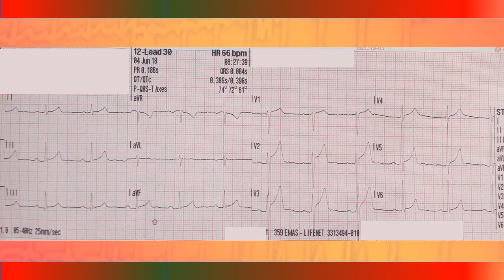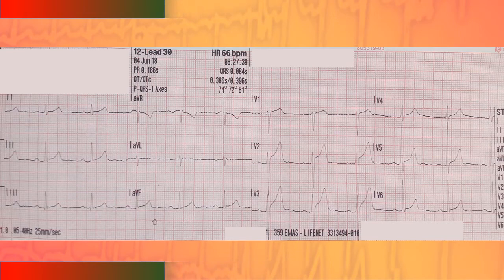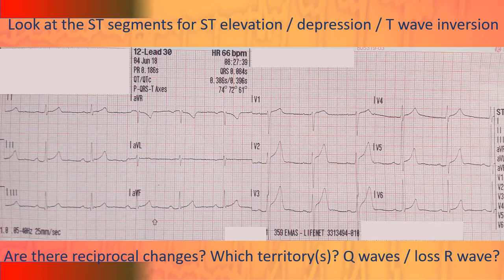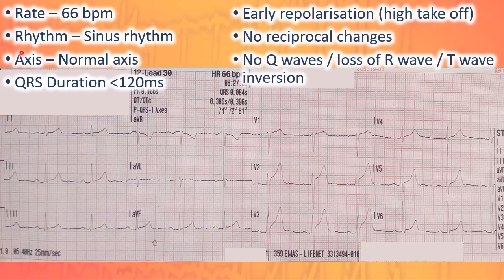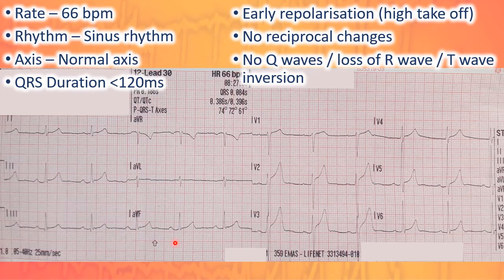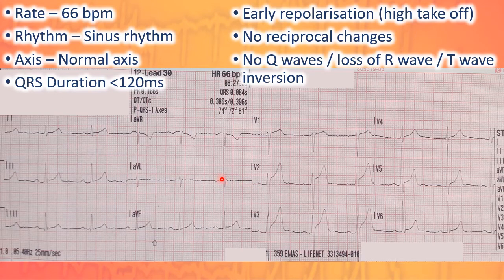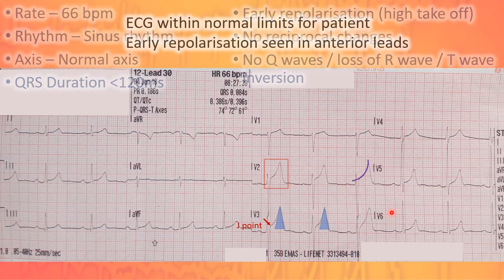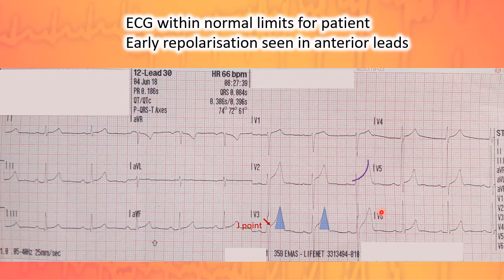Fun with ECGs Ischaemia 11